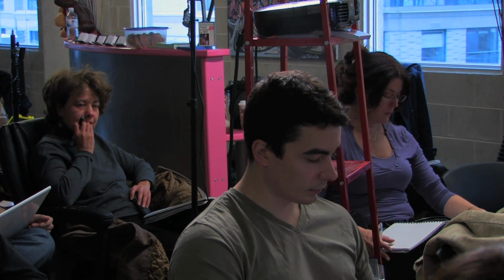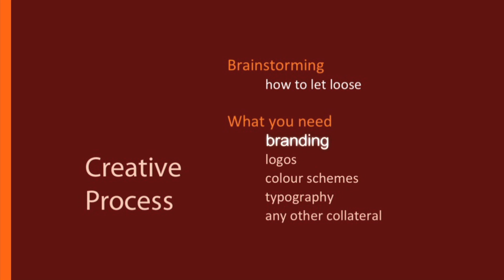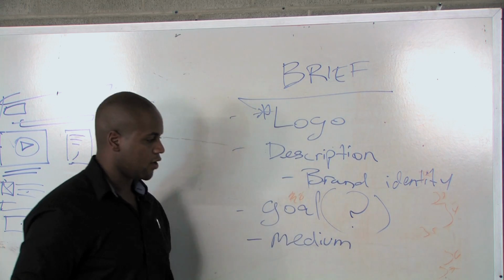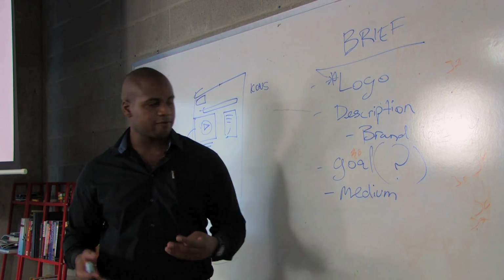YMC Day 3 - Design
During Day 3, we take a look at Design, and in particular, we look at website and interface design.

Aaron Alfred takes us through a look at the creative process, and drops some tips about getting started with Photoshop as your Interface design tool.

Special Guest Puleen Patel drops by to discuss security, with his 'Security Primer' presentation.

Vector elements for interface design

Design Theory, standards

Compare screen type

Colour Schemes

A podcast for those who design, develop, and run websites

Design style inspiration

web design community

The 960 grid system